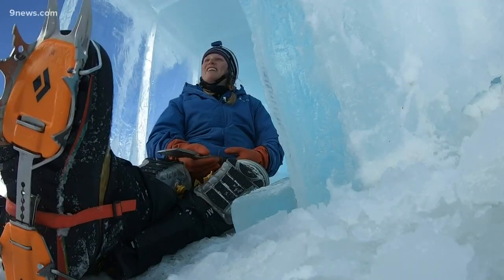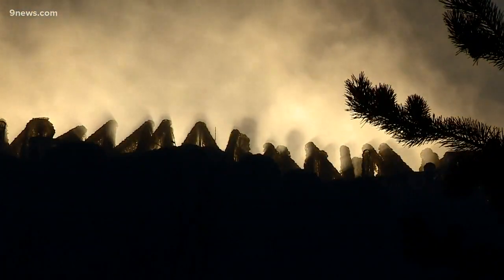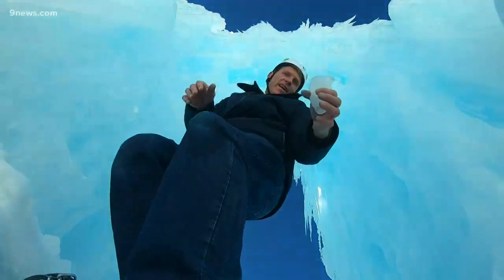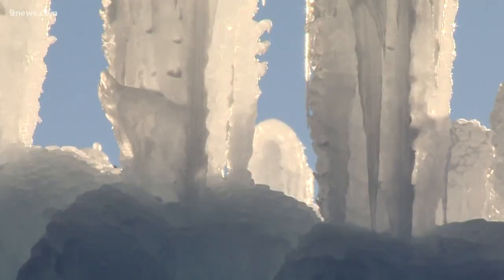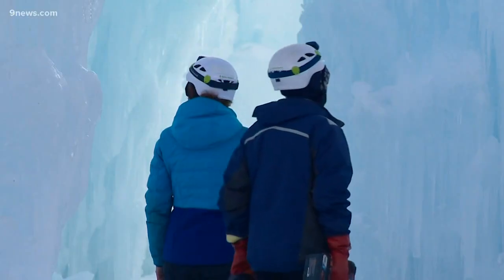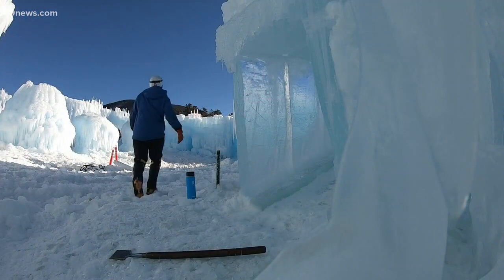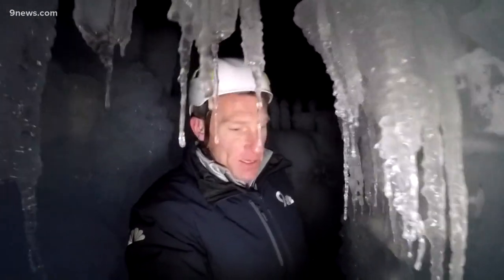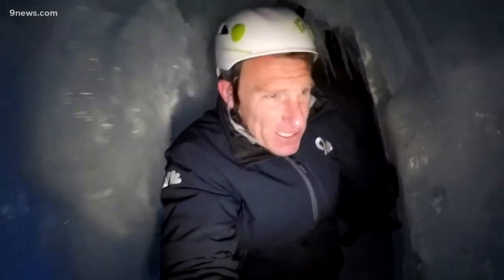Explore a giant castle made of ice in the mountains of Colorado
The Dillon Ice Castle are returning to Colorado for a second year on Dec. 21 – just in time for big holiday crowds.

9NEWS (KUSA) is located in Denver, Colorado.